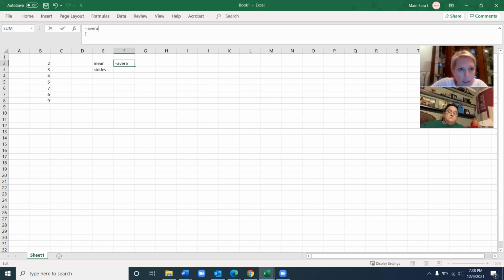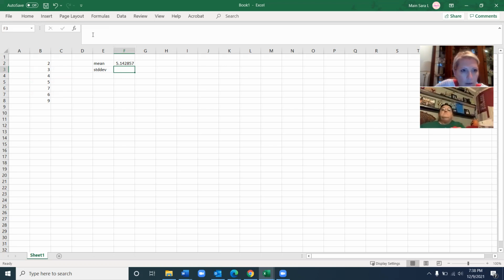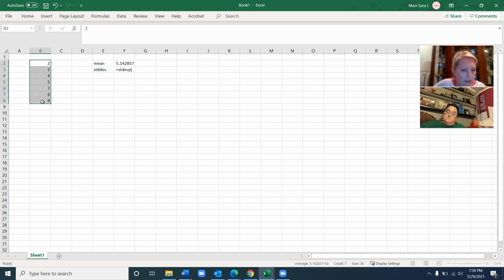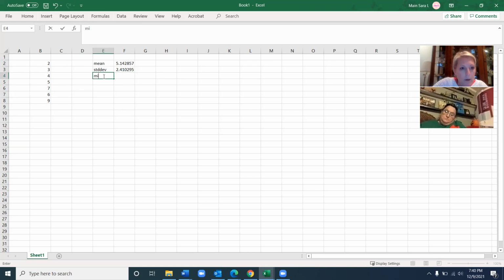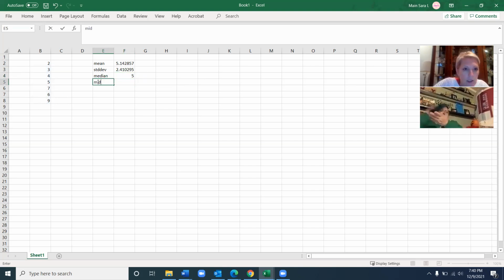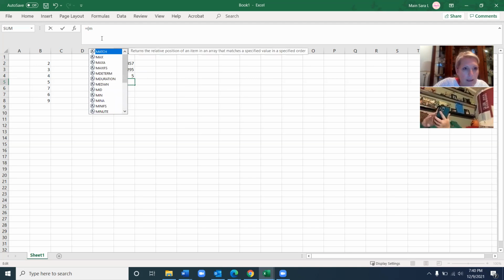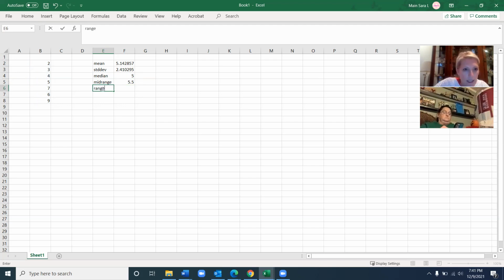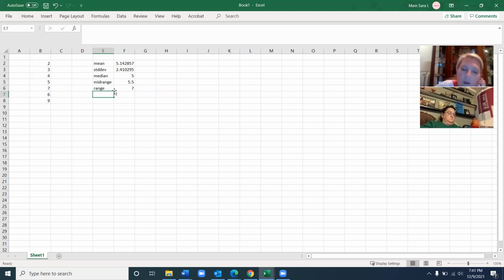MAT 130 Unit 4 Project help